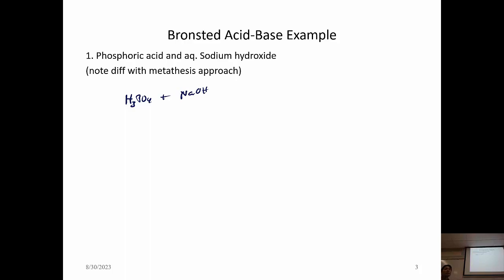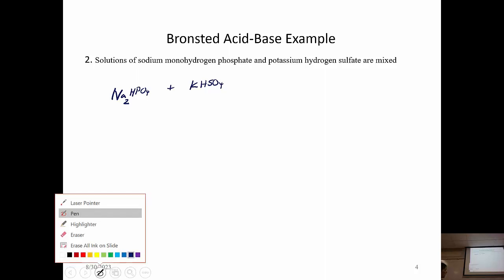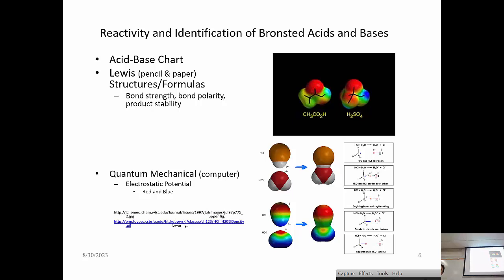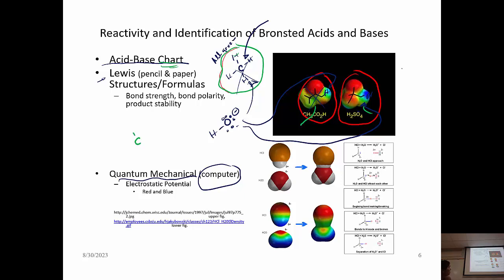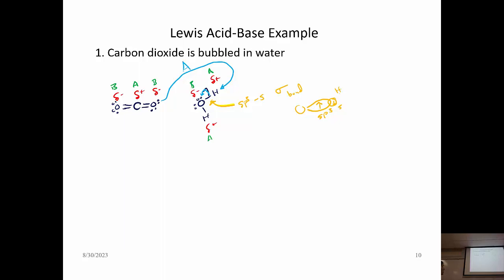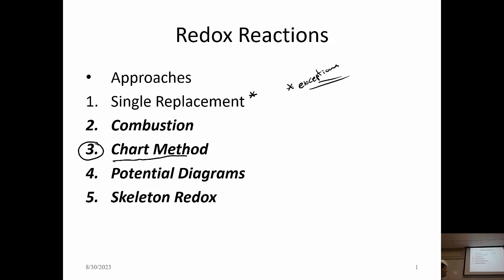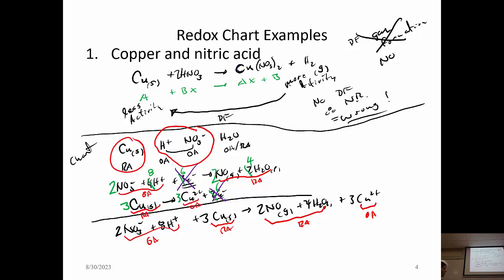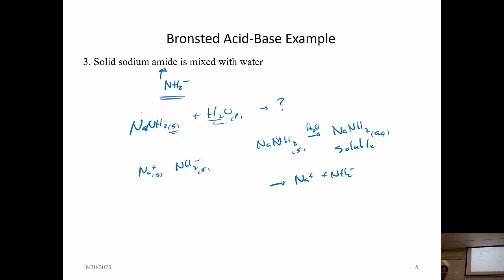Chem 1B 1208 083023